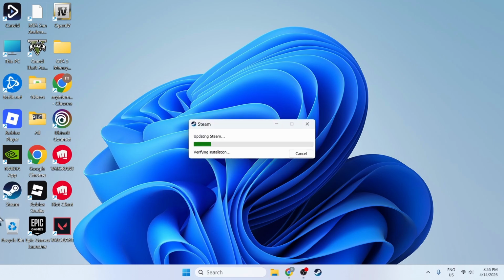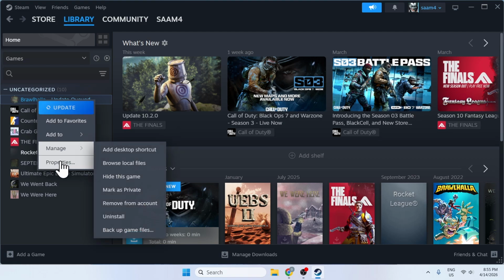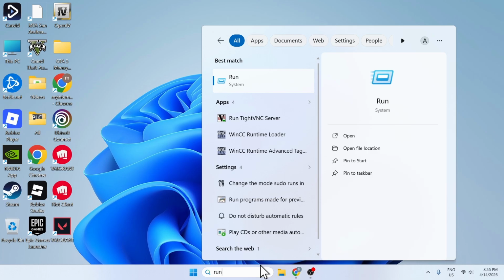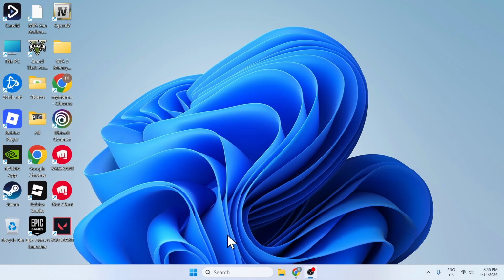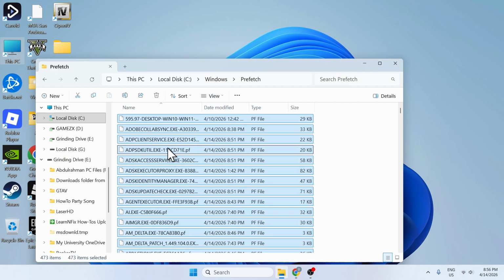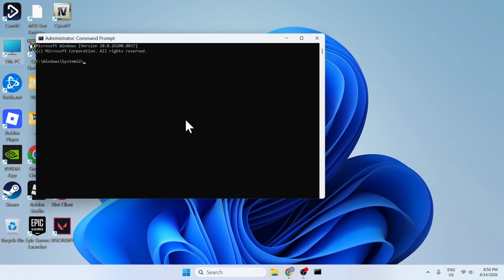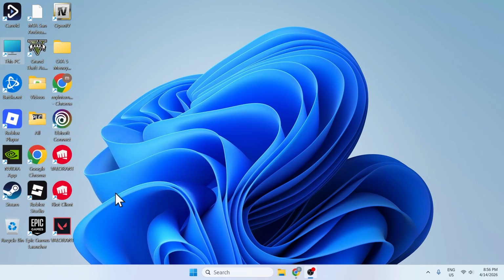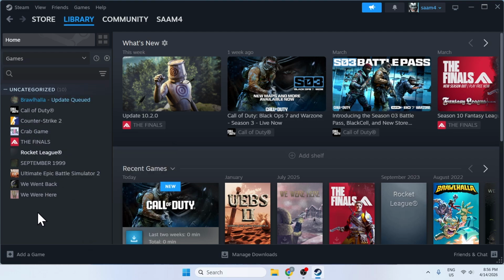How To Fix TRAVIS - RILEA Connection Failed Error In COD Black Ops 7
This video shows you a step by step guide on how to fix the TRAVIS - RILEA Connection Failed Error in COD Black Ops 7. It is an easy to follow tutorial that helps you resolve this issue quickly.